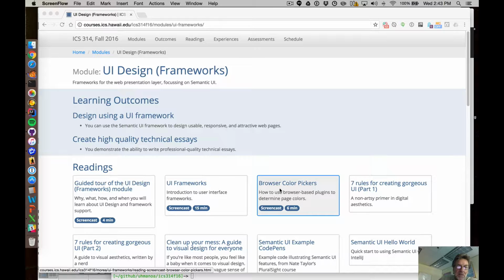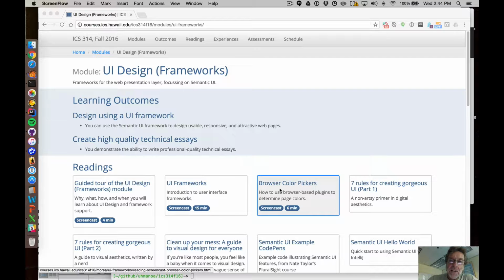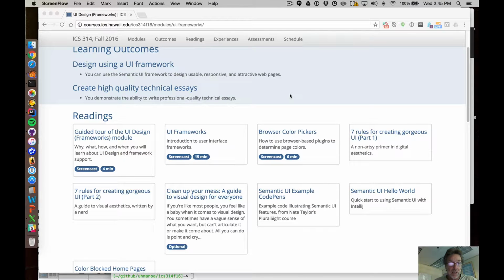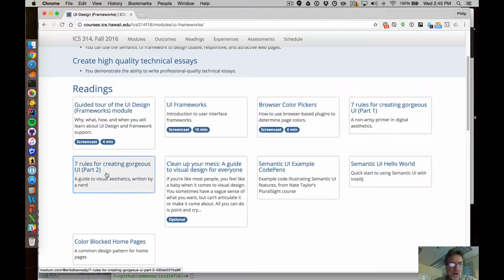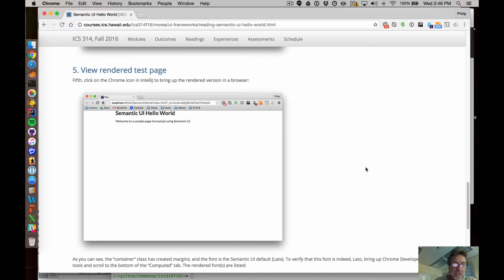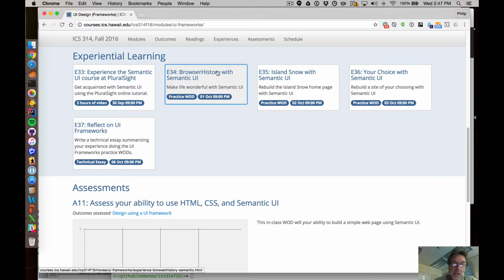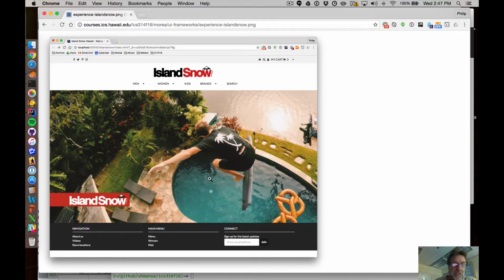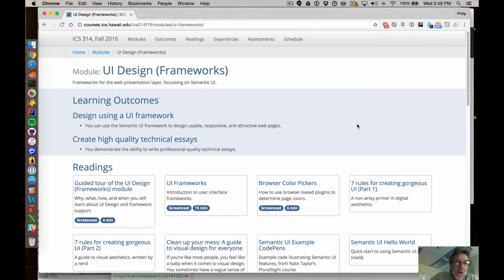Guided tour of the UI Design (Frameworks) module